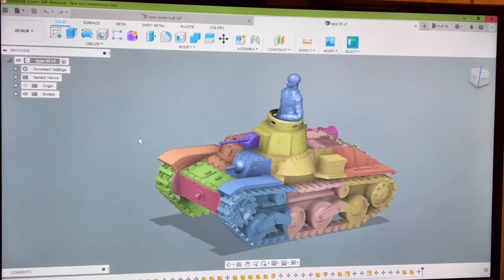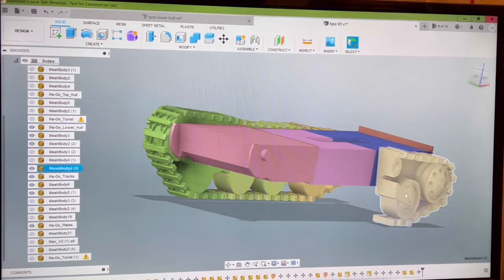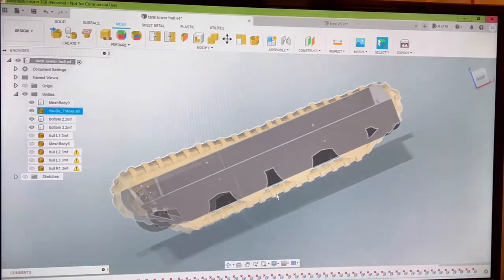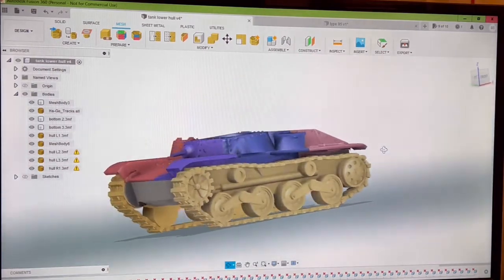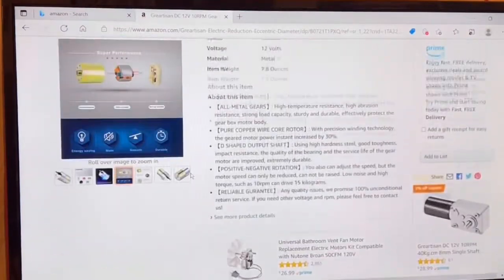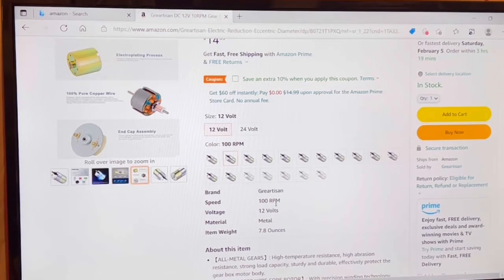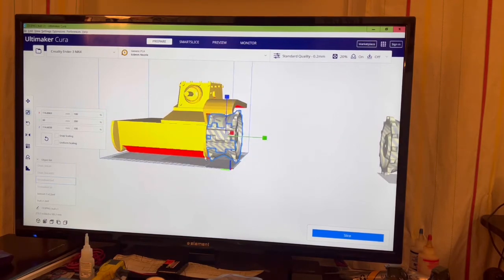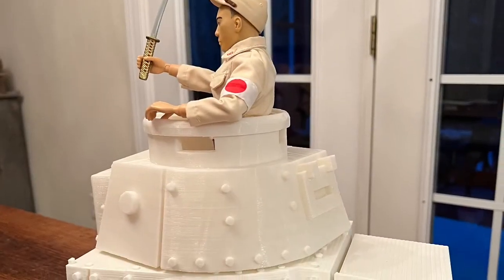1/6 scale Japanese type 95 tank kit update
We are adding functional tracks to the kit for future upgrade. With the option to be rc if you choose to go that route.